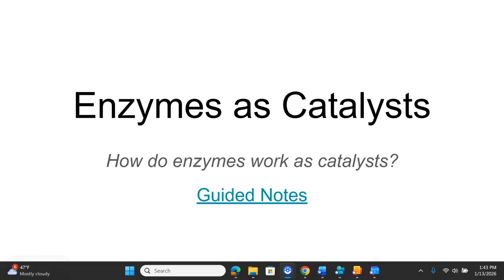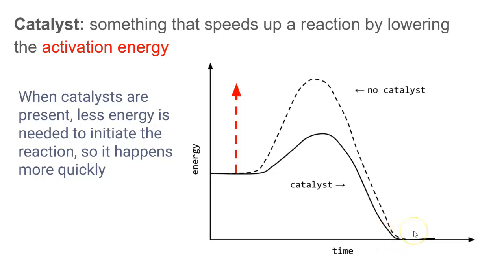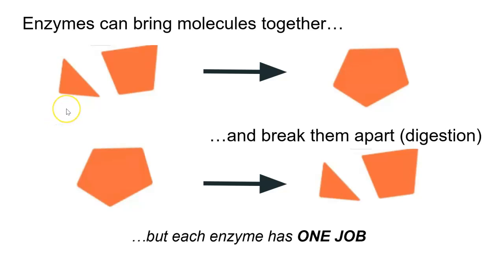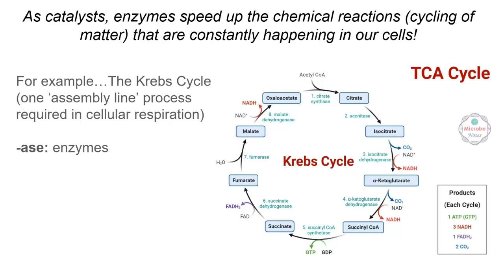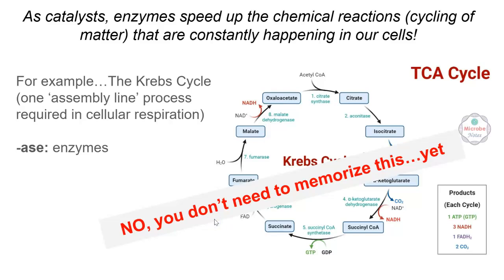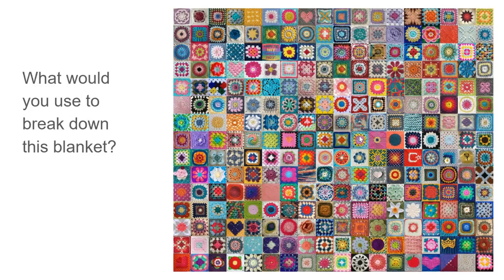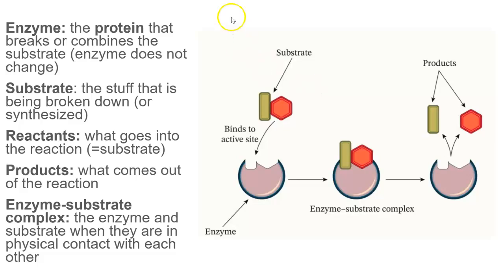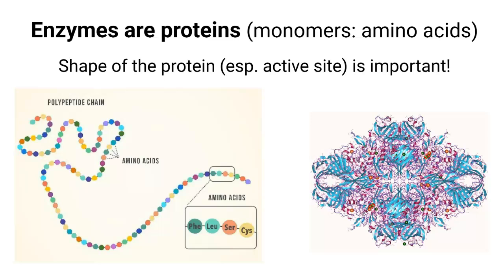4.2 Enzymes as Catalysts